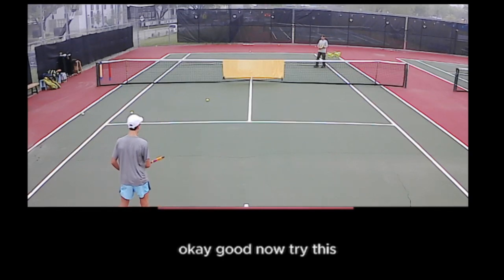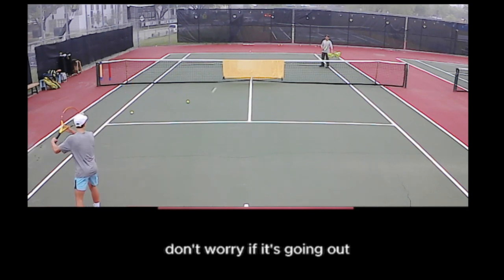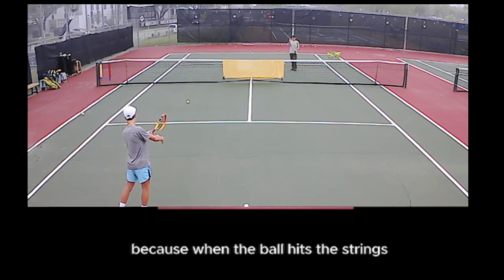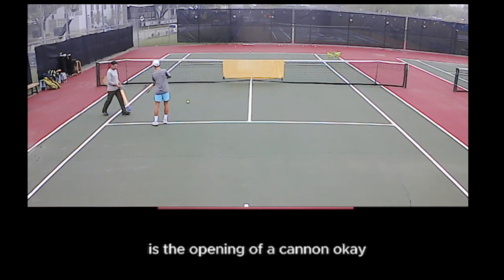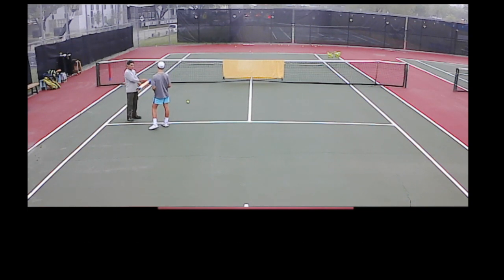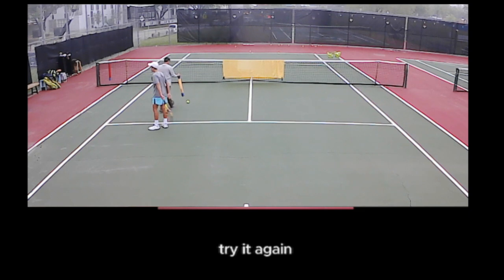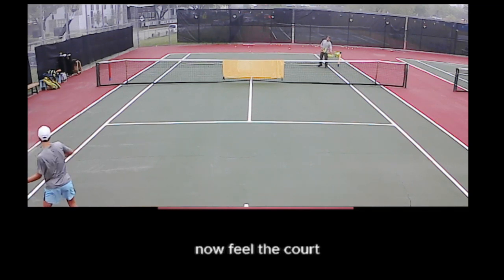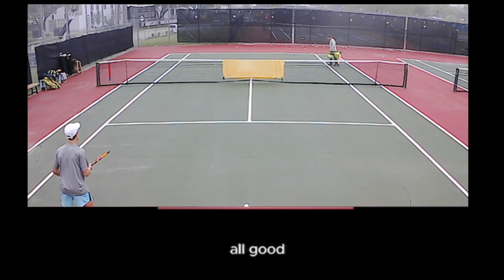Do you want a strong forehand drive?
Part II of the video: "Andrew's forehand w Nadal "